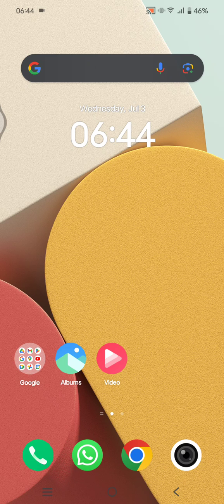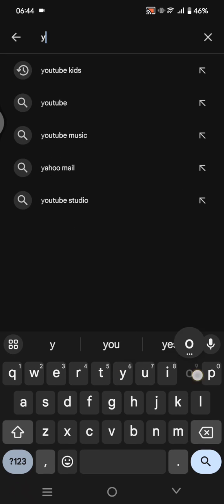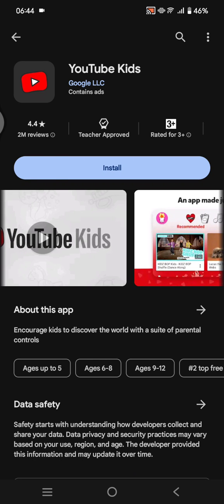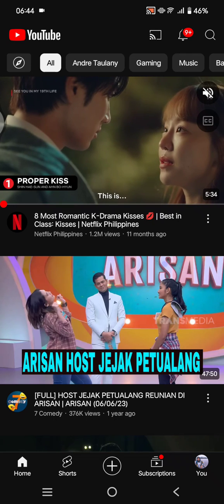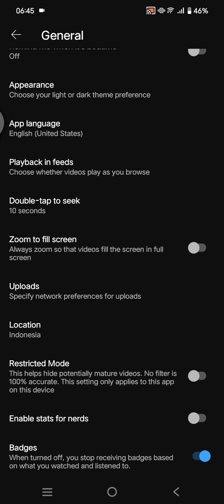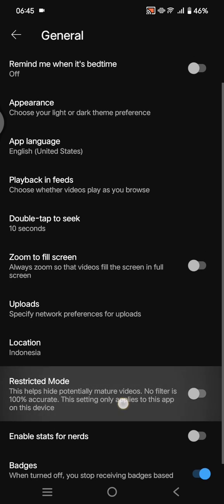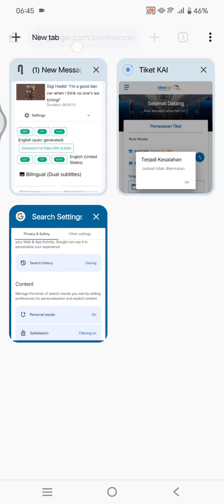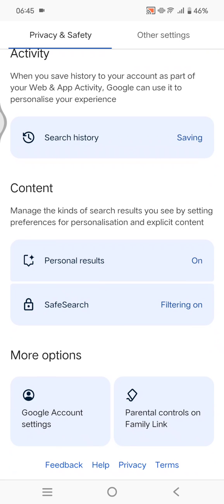👍 PRO: How To Set Up YouTube Parental Controls ! | Step by Step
Learn how you can set up the parental controls on Youtube App by watching this tutorial